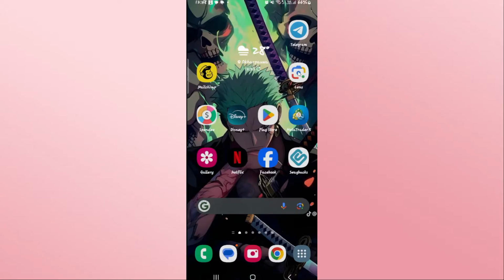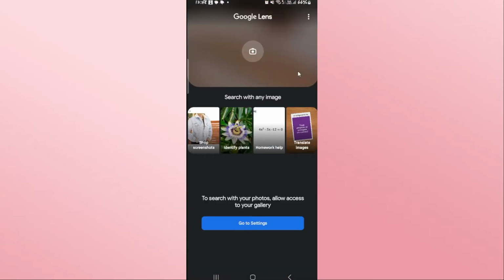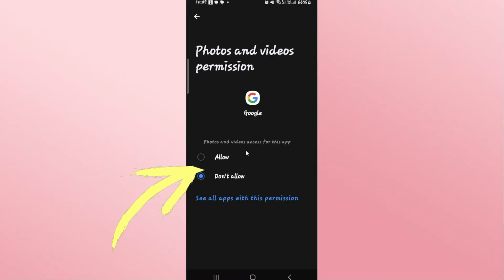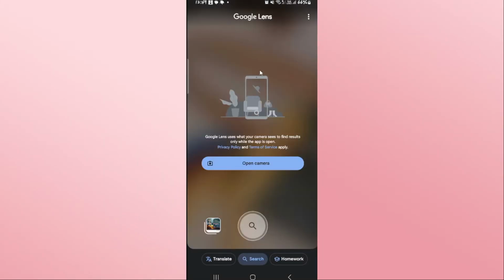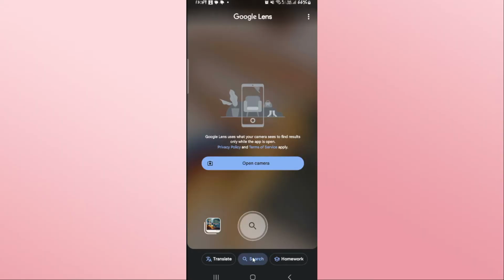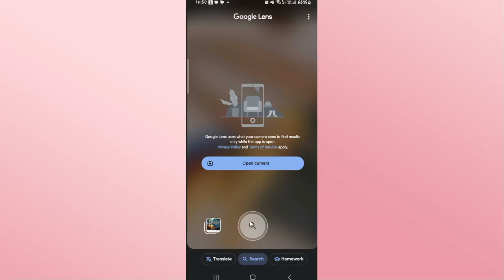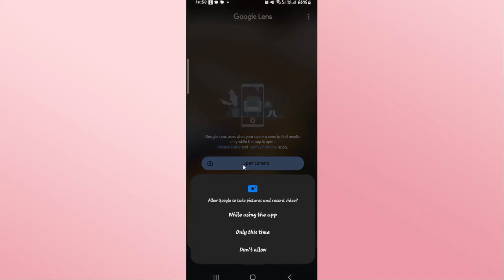Login Google Lens: How to Sign in to Your Account on Google Lens? 2024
Welcome to our tutorial series! Ready to harness the full potential of Google Lens? Join us as we guide you through the simple steps to log into your account and unlock a world of visual search and discovery! In this video, we'll walk you through the straightforward process of logging into your Google account on Google Lens, allowing you to access personalized features and seamlessly integrate your digital world with the power of visual search.